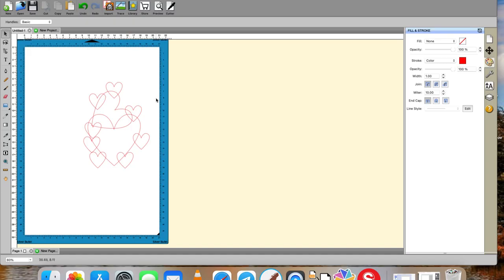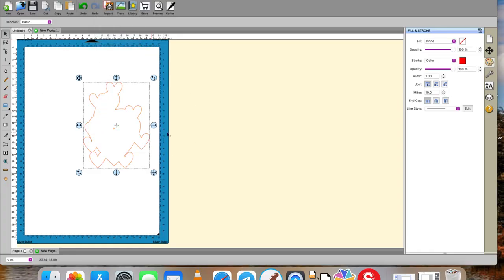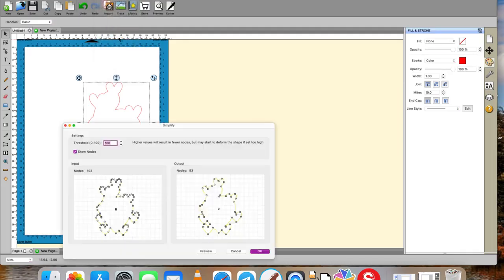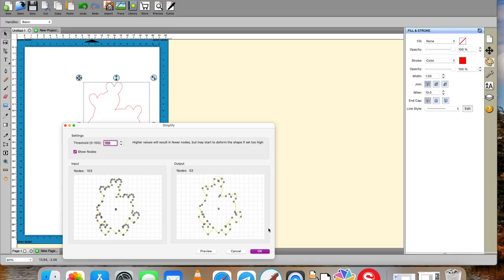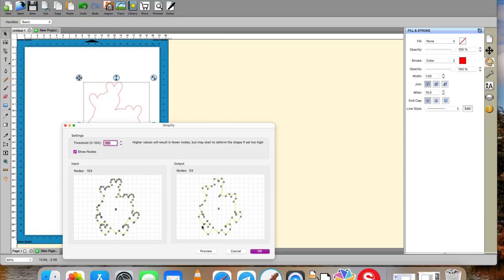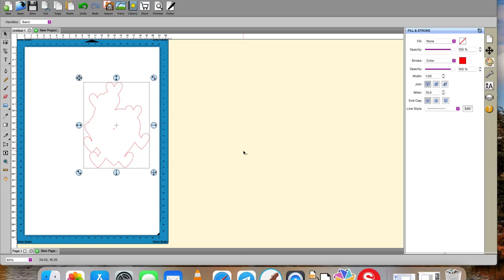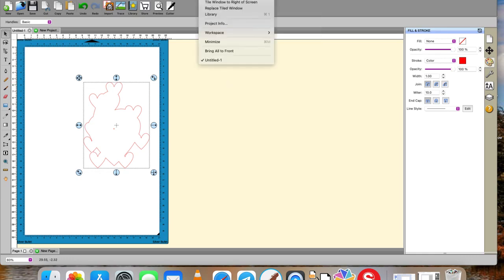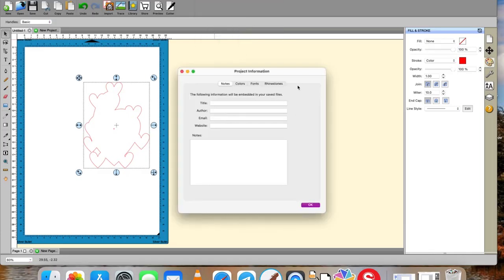Sure Cuts A Lot Path Simplify and Project info